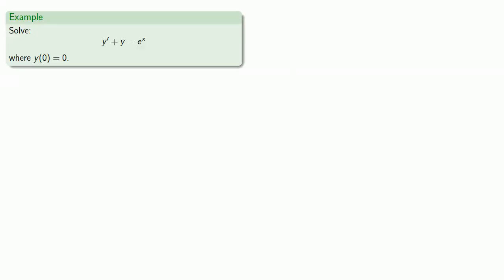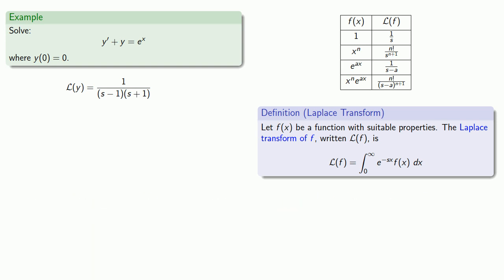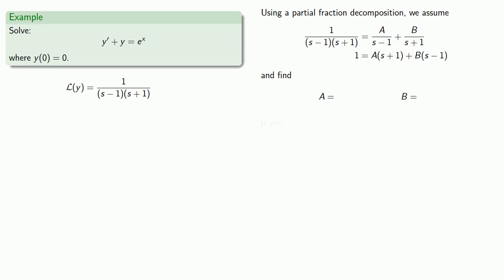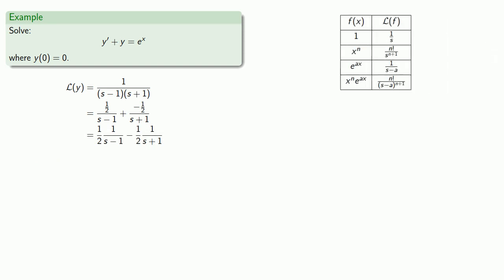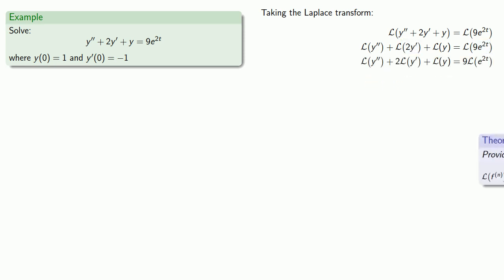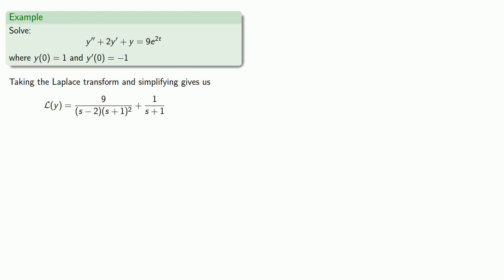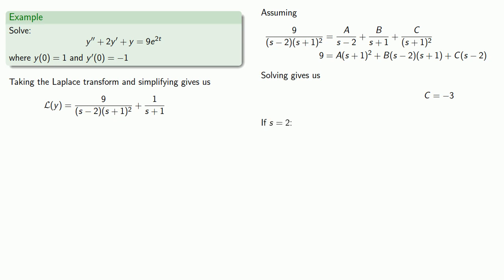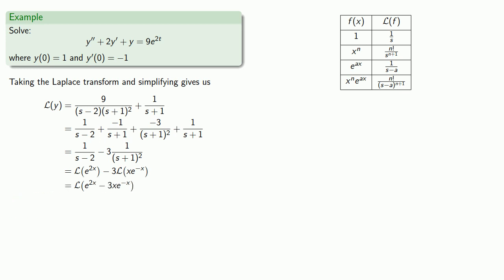Laplace Transformations, Part Three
Using the Laplace transform to solve a differential equation.